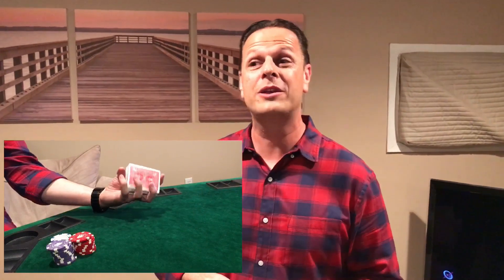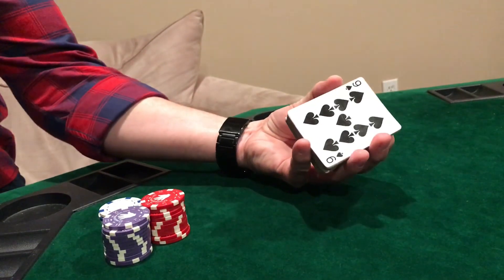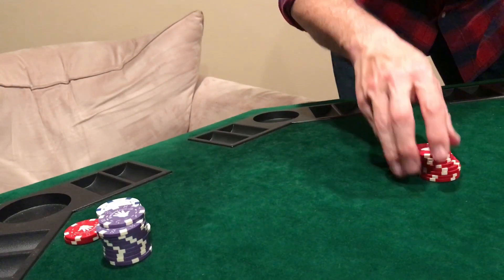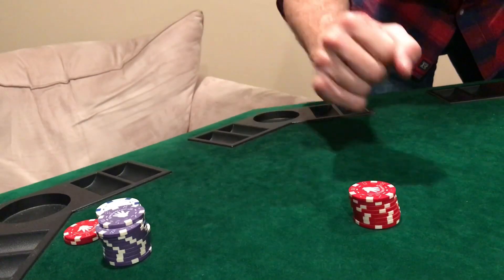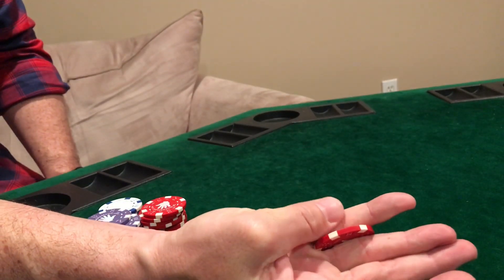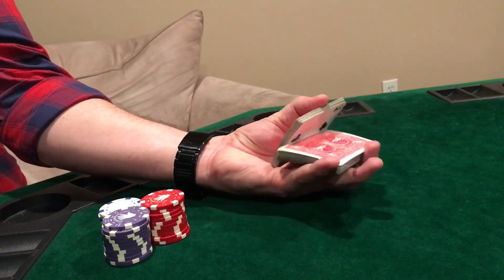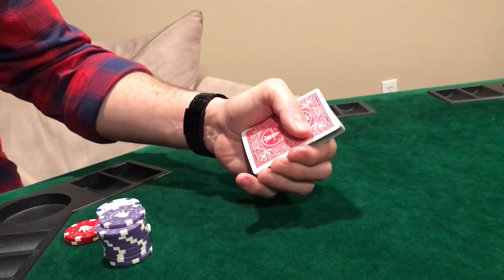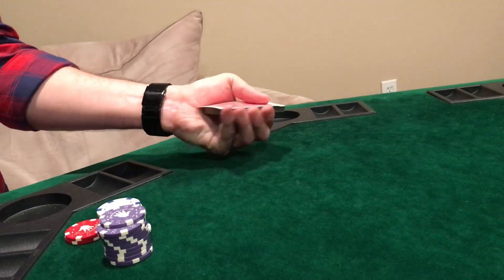6 Sweet Moves for the Poker Table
One handed cuts, shuffle and deal fully explained.  Also learn the coin roll and coin shuffling so you look like a pro at the poker table.